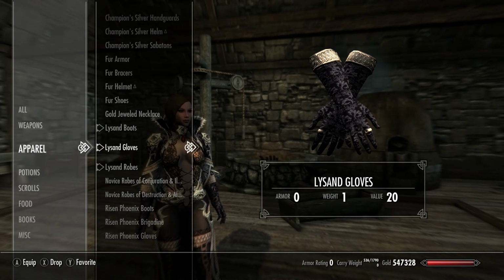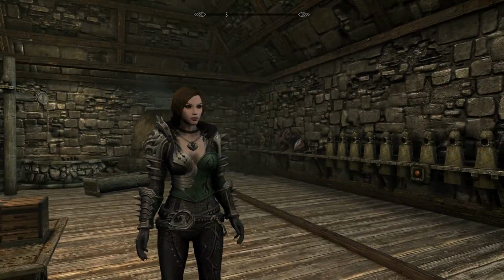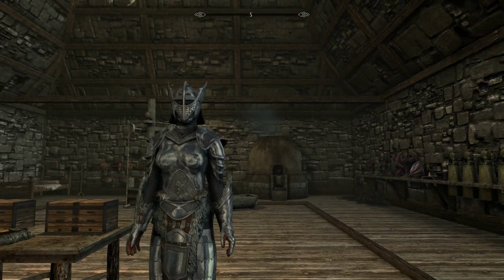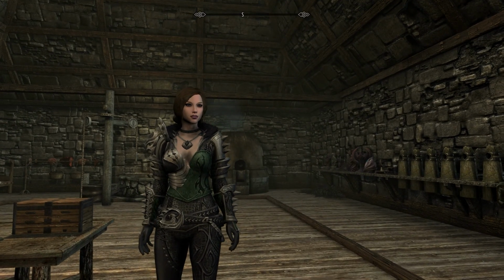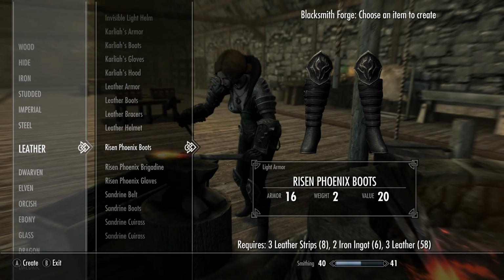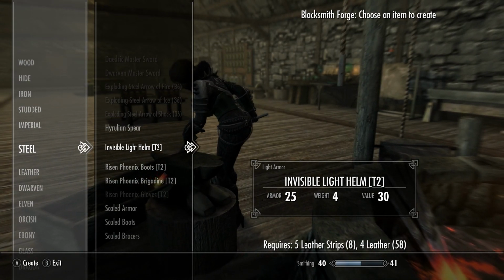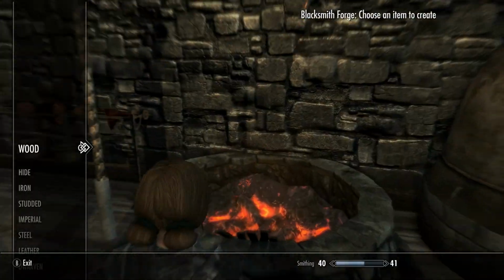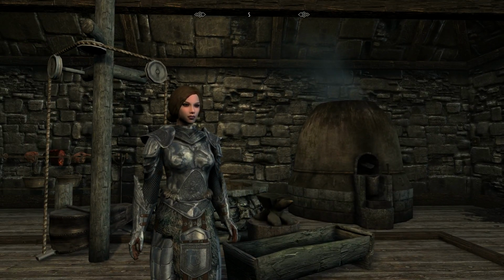Skyrim Special Edition Mod Review TFM Armor Pack 1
In this mod review we cover a mod that adds three different armor sets to the game, a set of clothes a set of light armor and a set of heavy armor, with upgradable tiers you can craft as you level up